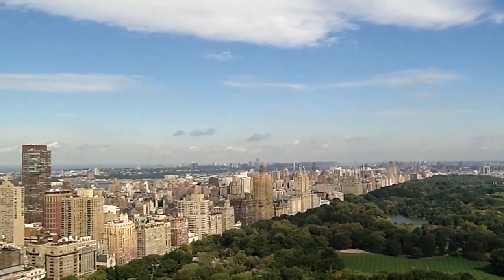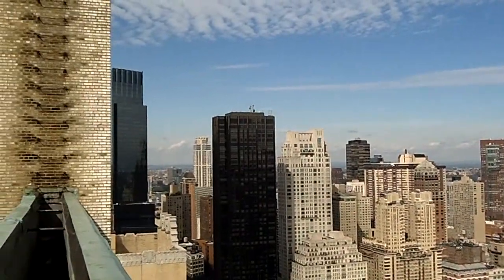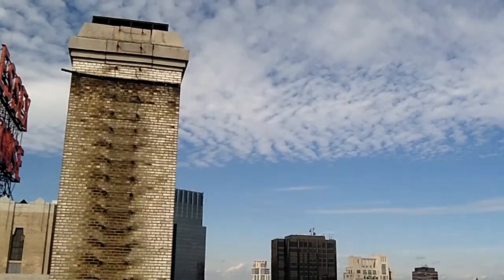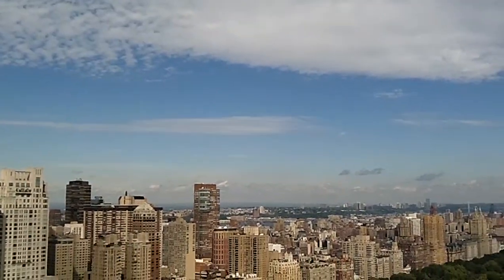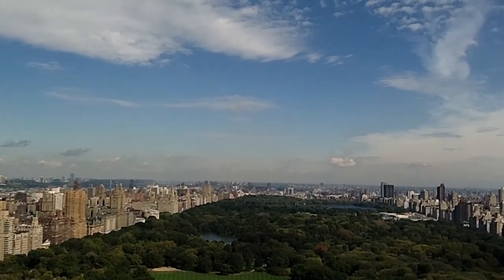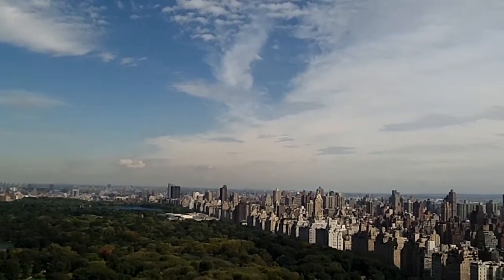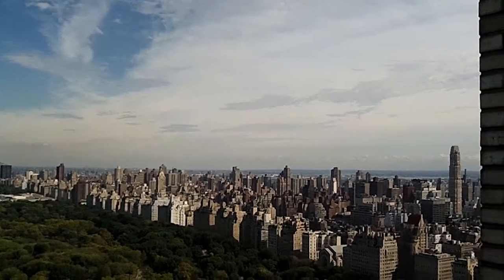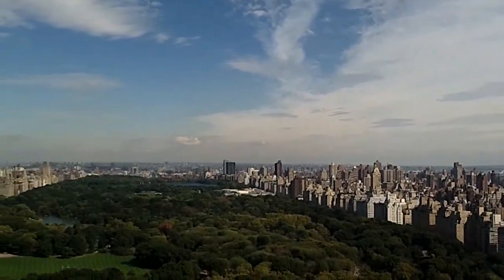Central Park South | Existing Conditions Services